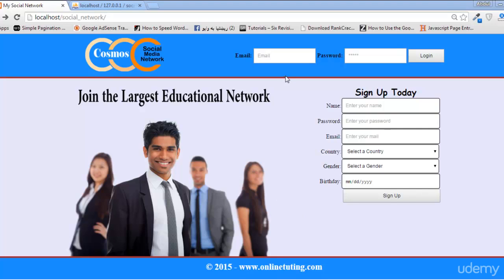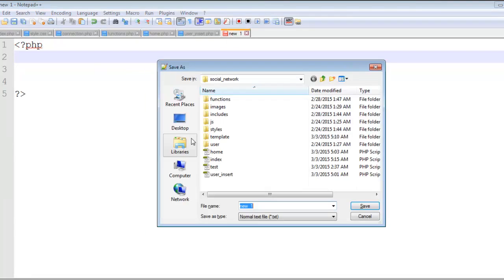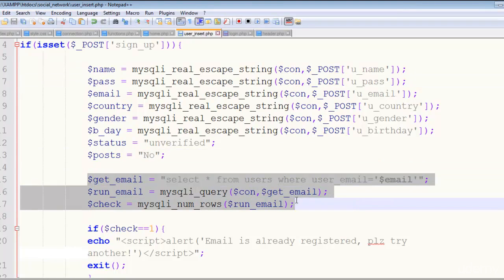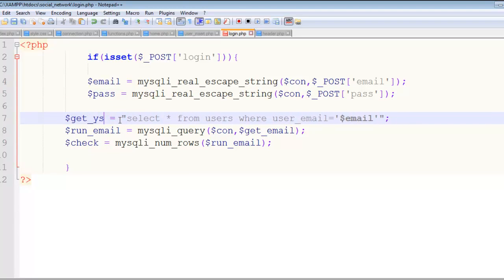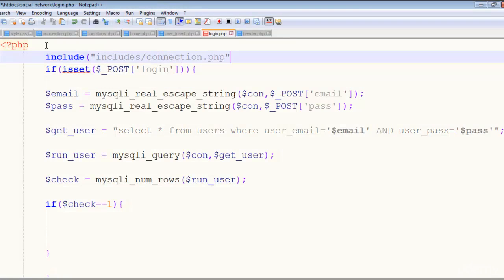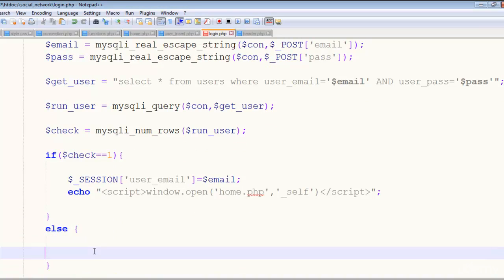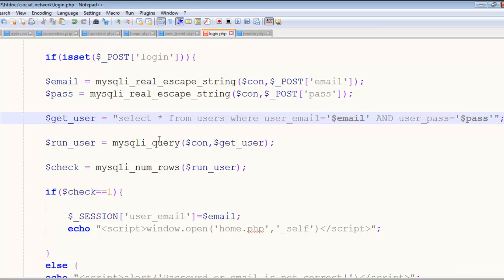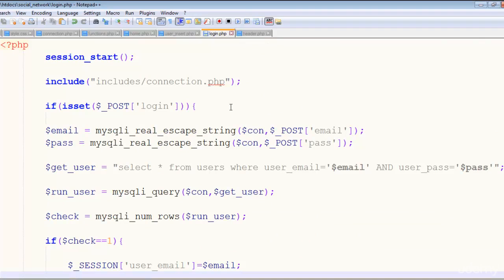008 Creating the Login System for Users in php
Creating the Login System for Users in php

PHP project creating social networking web site in php, mysqli, js and JQUERY.
Complete social networking website in php